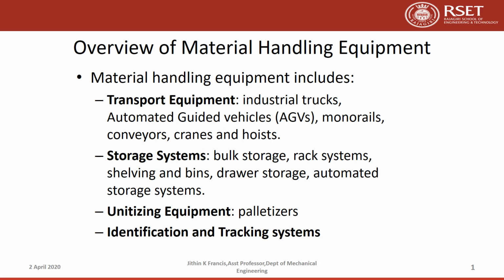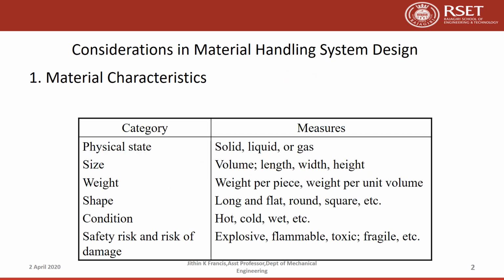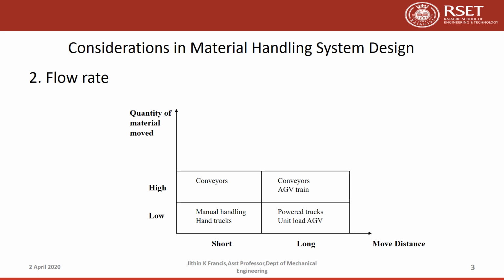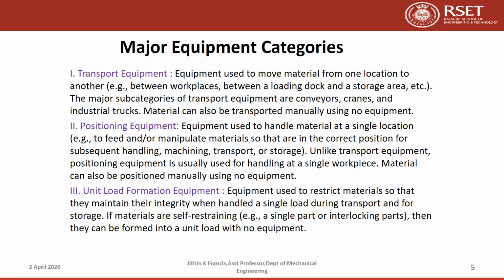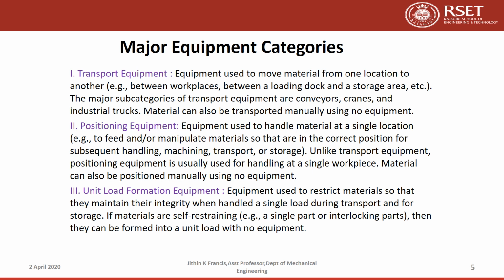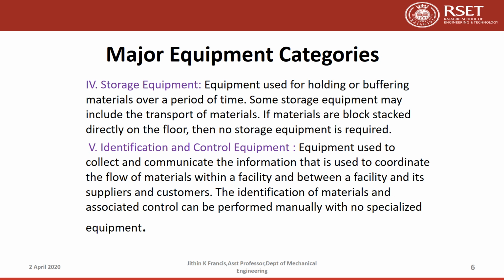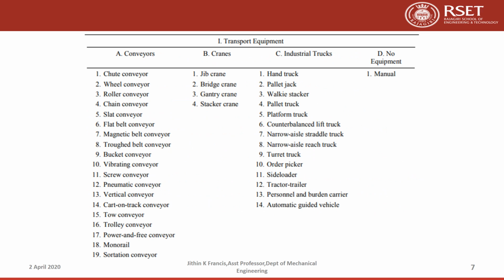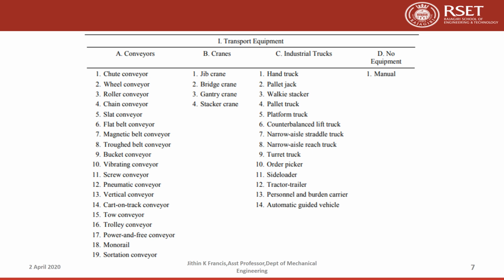ME476 Material Handling & Facilities Planning Module 5 Part 5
By Jithin K Francis, Asst Professor, Rajagiri